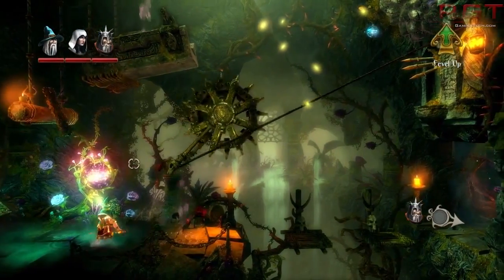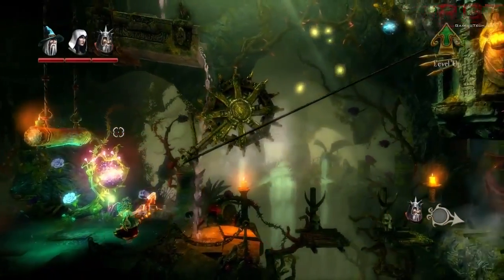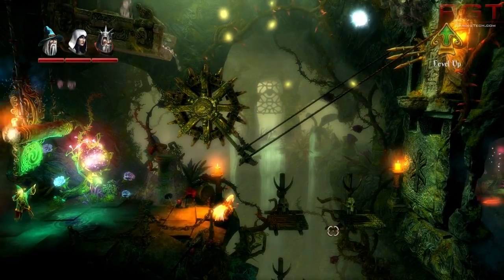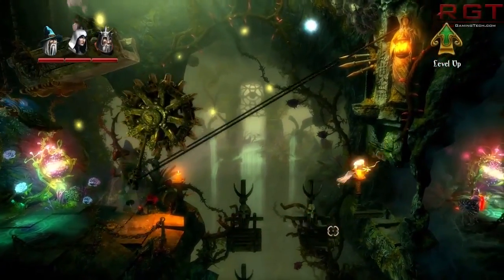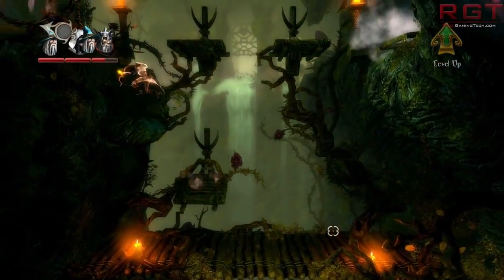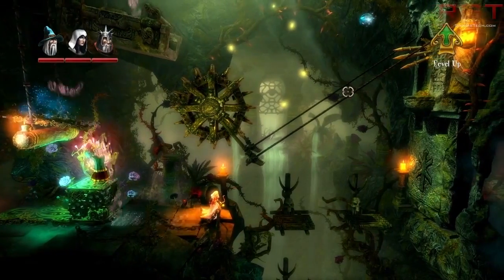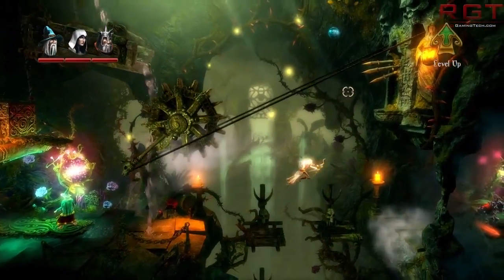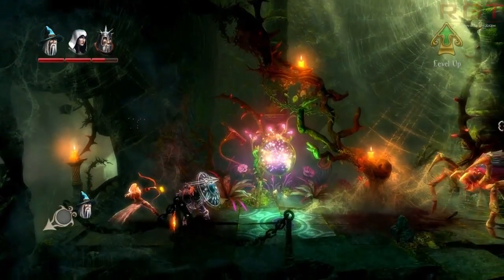AMD Radeon R9 295X2 All Leaked Rumors & Specs - 8GB GDDR5, 512 Bit Bus & More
The AMD Radeon R9 295X2 has been sent to the press and there's already rumors flying about regarding its specs.